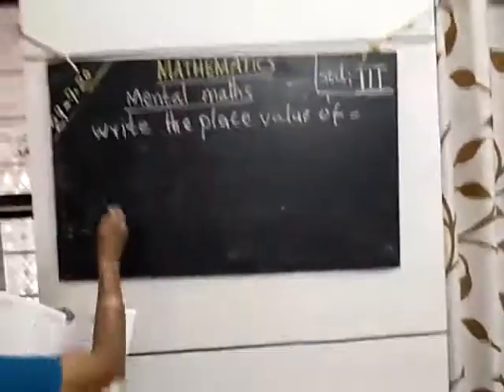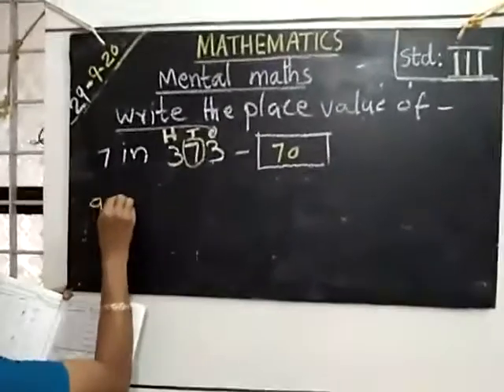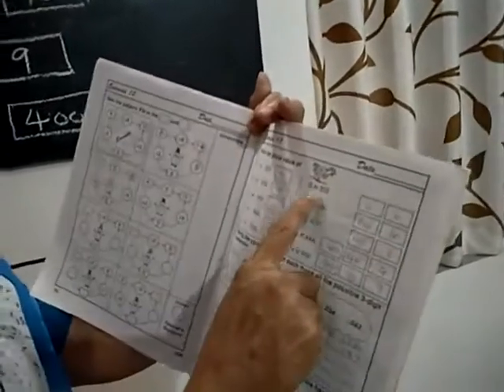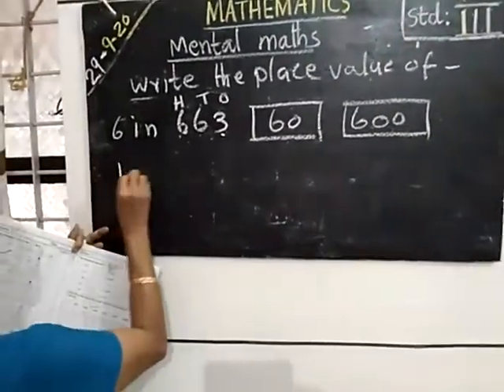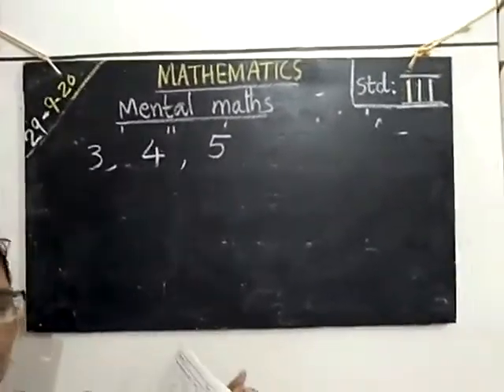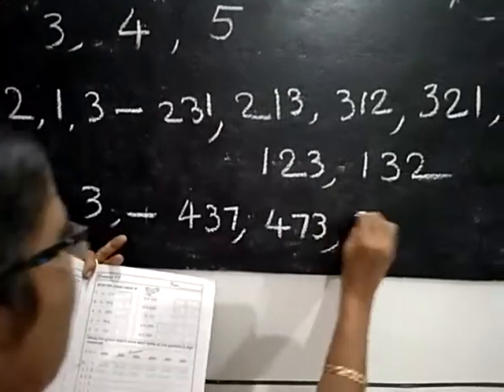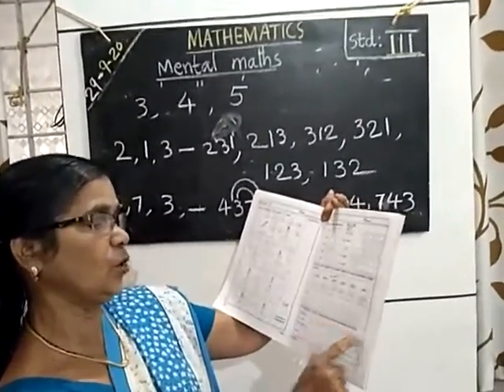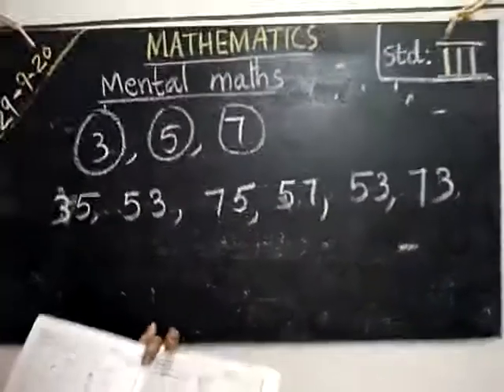Maths_std-3 :session32:mental maths